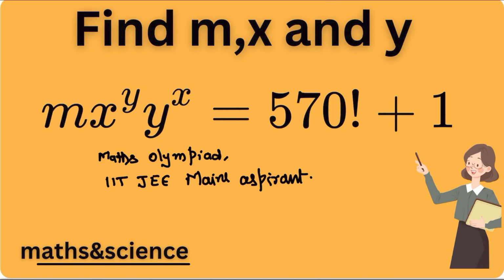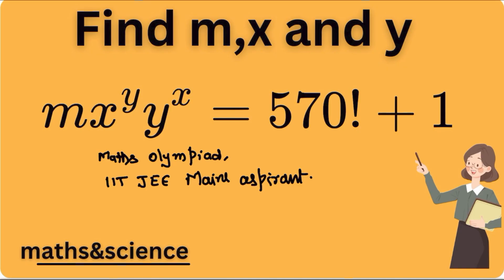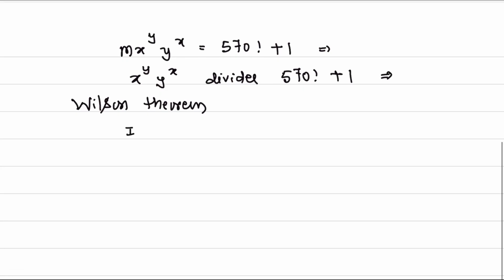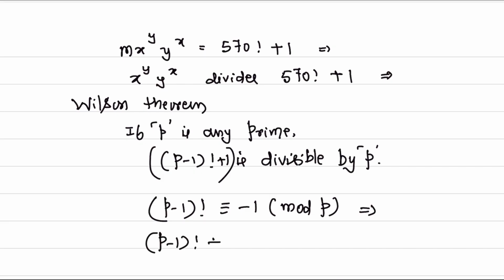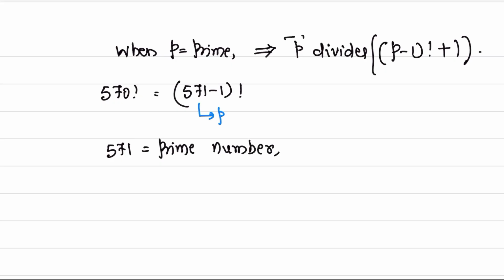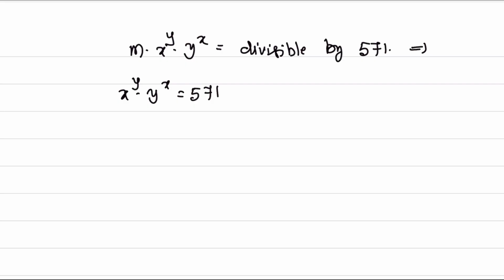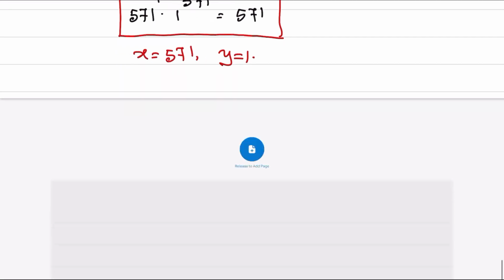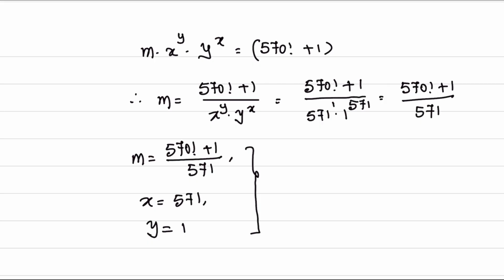Solving 570! + 1 = m(x^y)(y^x) – The Ultimate Factorial Challenge!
Solving 570! +1
Wolstenholme theorem
This video talks about and ultimate factorial challenge.
Get ready for the ultimate factorial challenge! Watch as we solve the math puzzle 570! + 1 = m(x^y)(y^x) using Wilson's theorem and other advanced math techniques. Perfect for JEE, JEE Mains, and Math Olympiad preparation!
Wilson’s Theorem Meets 570! + 1—A Crazy Math Puzzle Solved!
Can you solve 570! + 1 = m(x^y)(y^x)? (Step-by-Step Solution).
This is a very challenging problem involving Wilson's theorem in modular arithmetic.
There is a short video released for solving the insane factorial problem for solving 96!(1+1/2+1/3+1/4...+1/96)=mx^2.
See that video also for solving for x using the Wolstenholme theorem.

The link for the other videos from the channel is including short video: